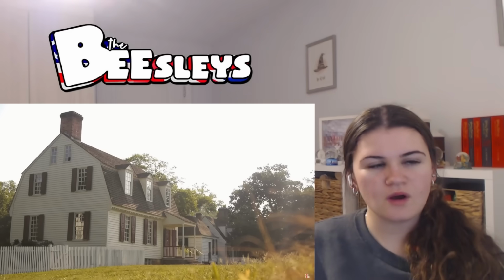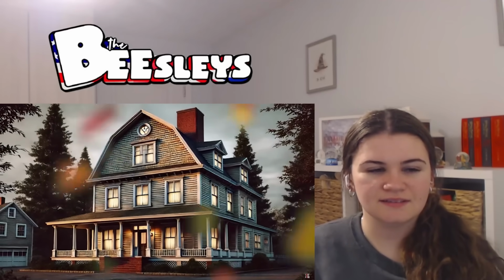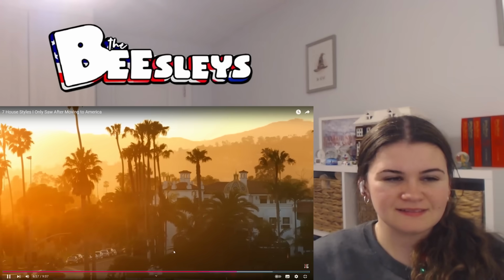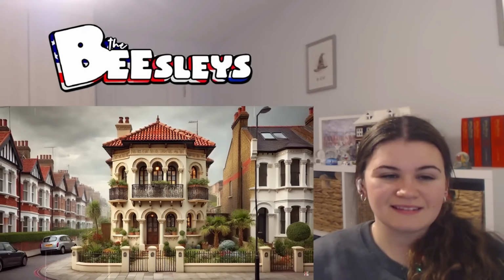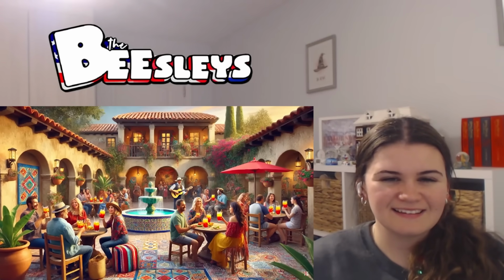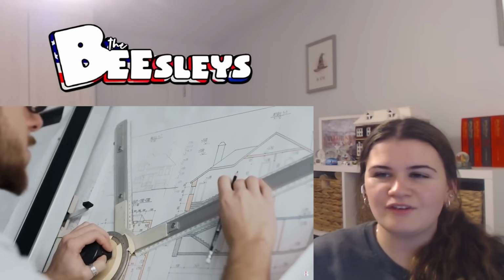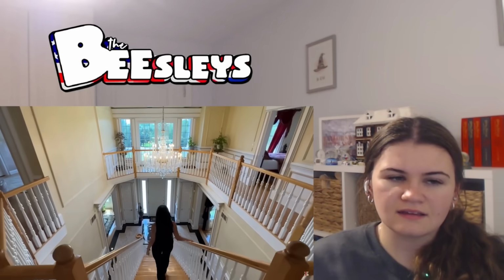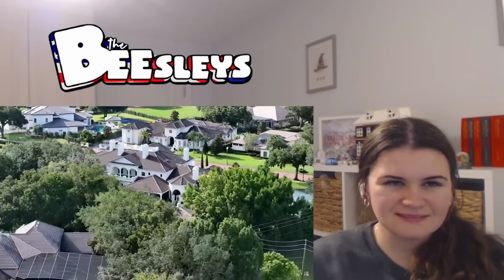These American House Styles shocked me as a Brit!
These House Styles only in America shocked me as a Brit!

FAO: James Beesley
The Good Egg Farmers
JERSEY
JE4 9NH